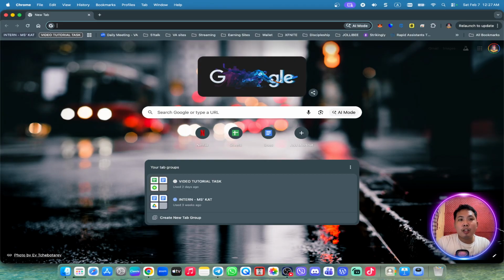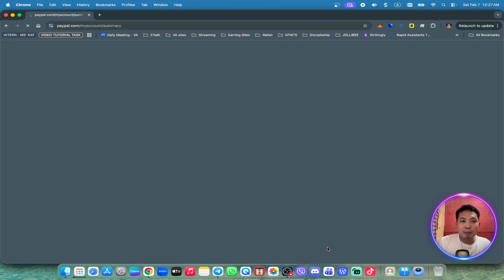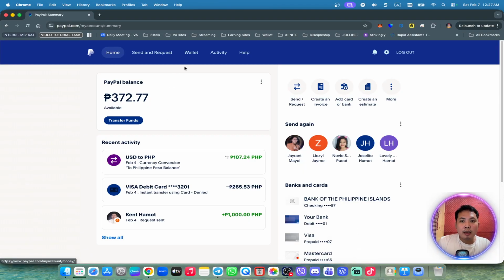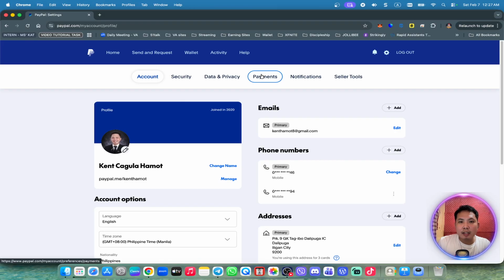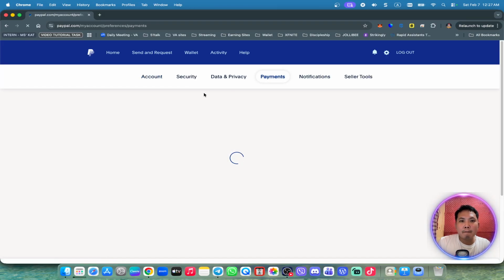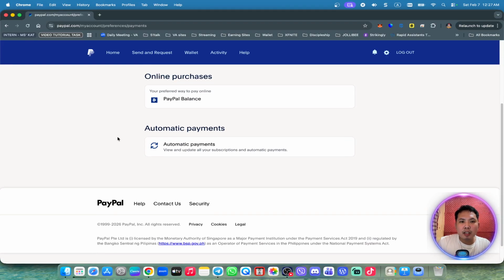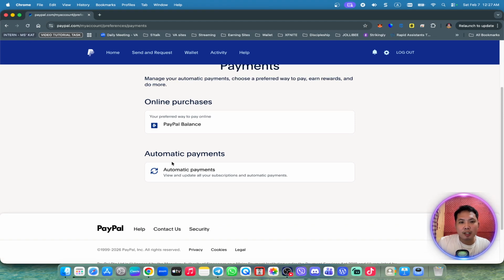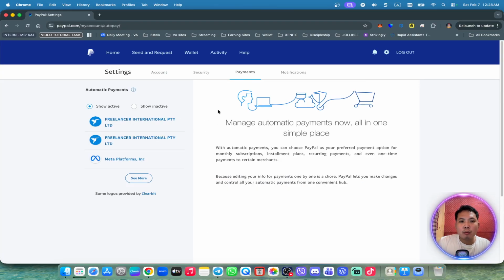How To Cancel Subscription on PayPal (Quick Tutorial)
In this video, I’ll show you How To Cancel Subscription on PayPal. This tutorial is designed for beginners and walks you through everything step by step.